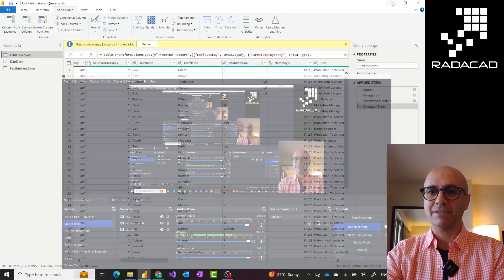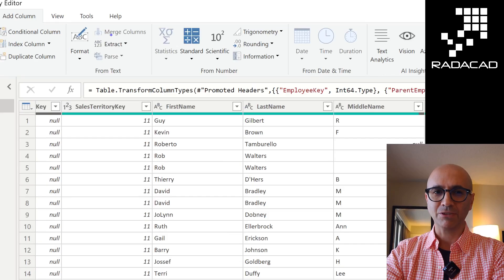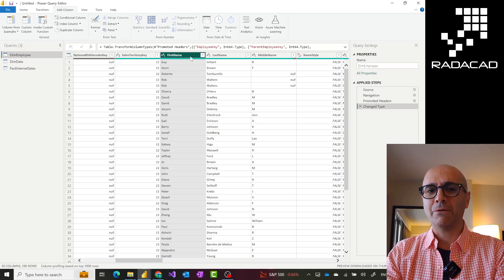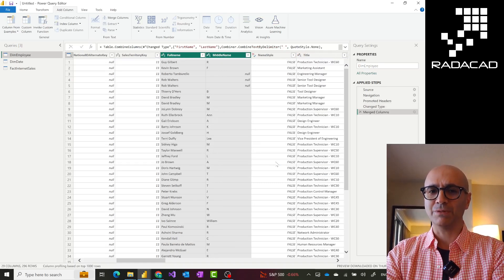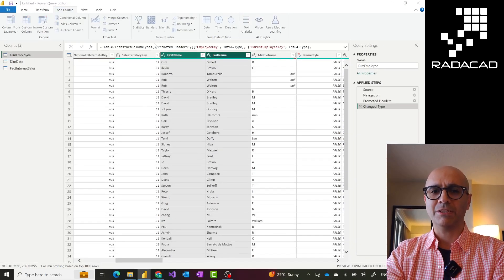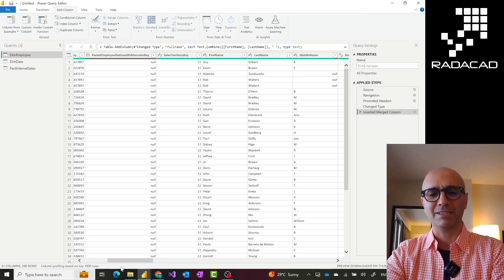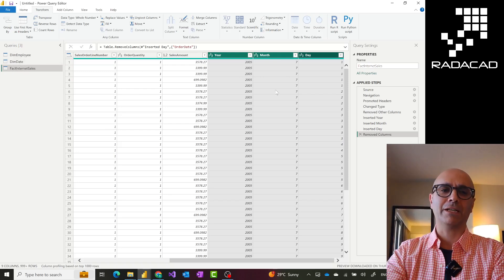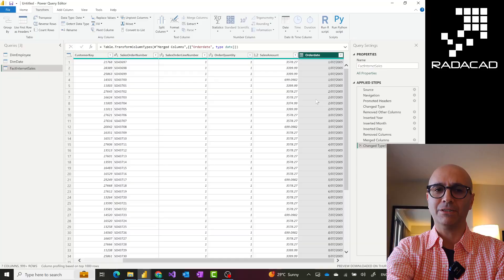Add Column VS Transform in Power Query in Power BI and Fabric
There are two ways to do many of the transformations in Power BI and Microsoft Fabric using Power Query in Desktop or Dataflows. One is Add Column and the other one is under Transform tab. In this short video, learn the difference between the two options using real-world examples.